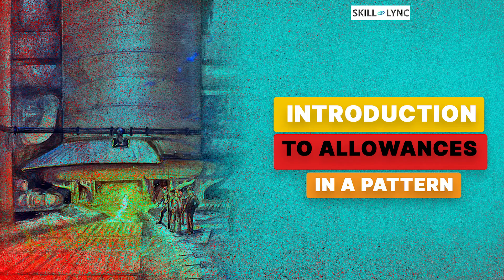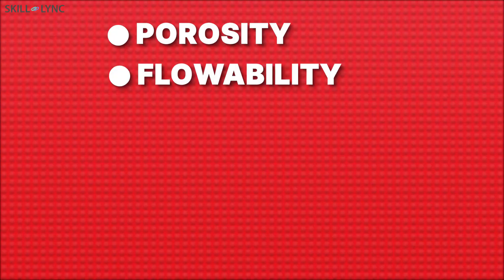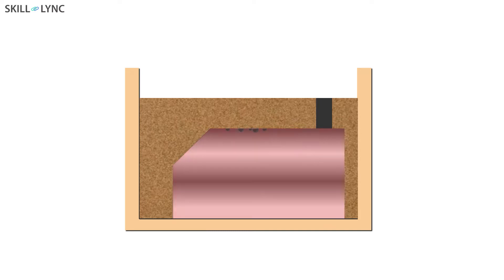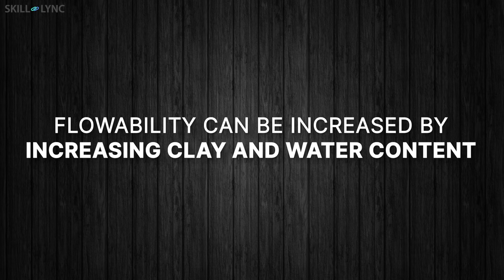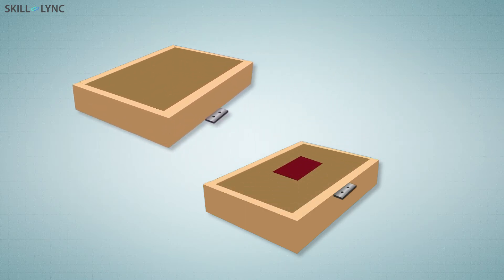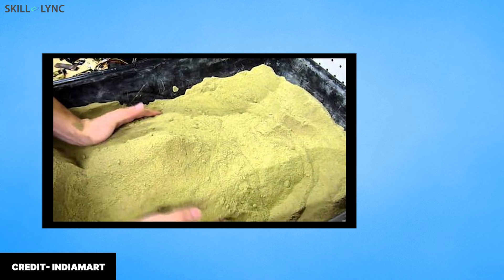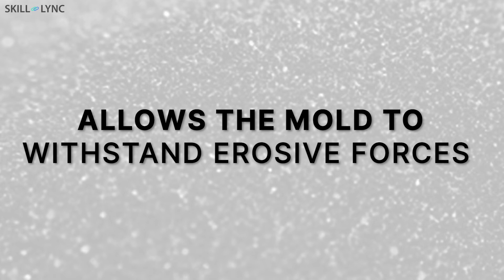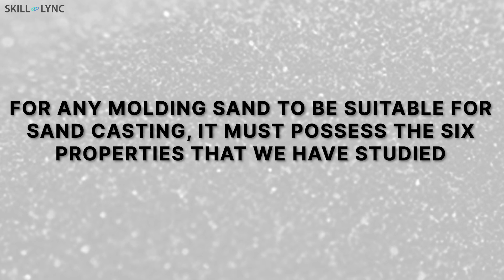Properties of Moulding Sand | Skill-Lync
Hey everyone! Welcome to our new video on the casting process!

In our previous video, we discussed pattern allowances. While watching the previous videos, did you guys wonder if we can use any sand during the sand-casting process? Well, the answer is no. There are different types of sand, right? These different types of sand have different properties. Hence, we are going to discuss the properties of moulding sand.

First of all, we must know what exactly is moulding sand. Also known as Foundry Sand, it is sand which tends to pack well and hold its shape after being moistened or compressed or oiled or heated. Moulding sand should have good porosity, flowability, and collapsibility. Adhesiveness, cohesiveness, and refractoriness are some more properties that are needed for moulding sand.

Let’s talk about all these properties in detail, shall we?

If you haven’t watched our video on pattern allowances, click this link to check it out